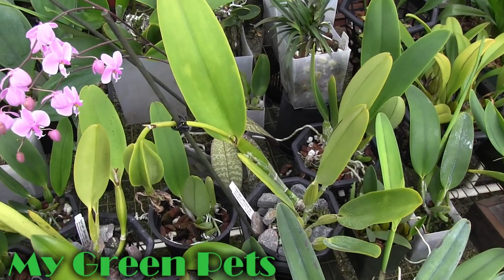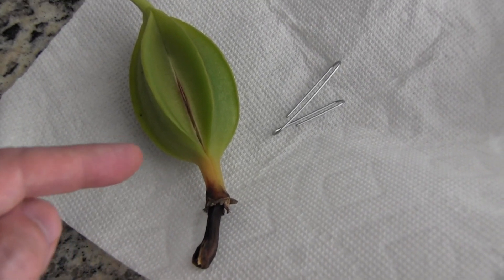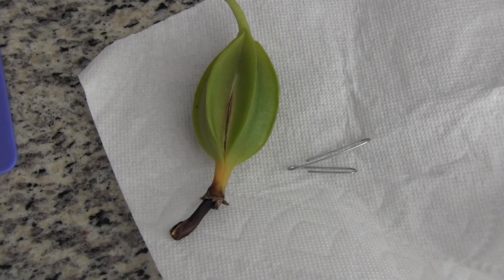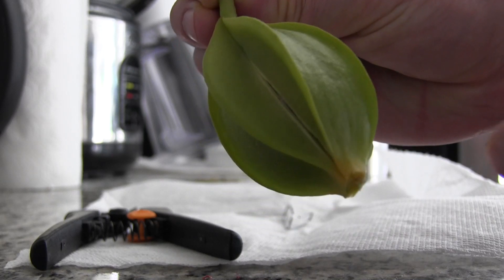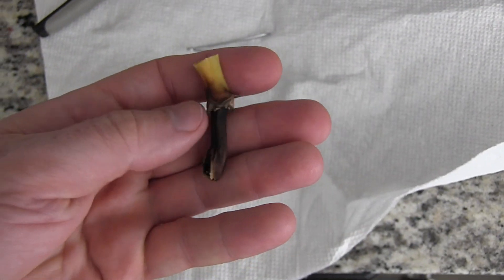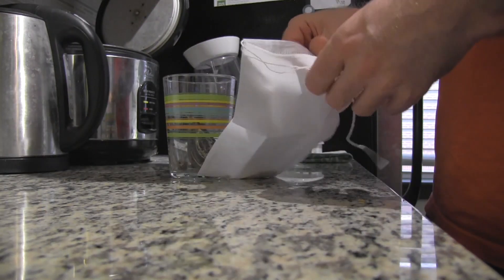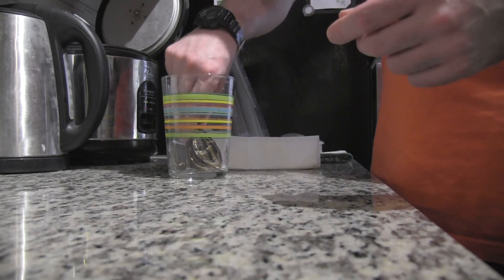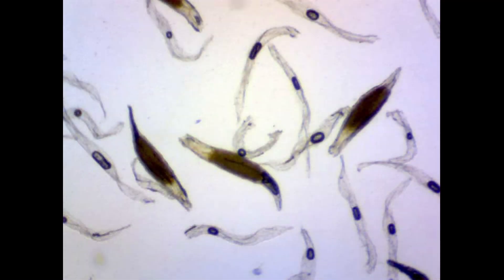How I collected dry seed from my Cattleya orchid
Here's a brief timeline of the whole process:
-August 6, 2019: Pollinated Cattleya rex flower with pollen from a sibling plant. The seed pod formed and grew over the next 340 days.
-July 10, 2020: Seed capsule began to turn yellow at the bottom, indicating maturity. Removed it from plant, cut off column end of capsule, hung in large infusion bag to let capsule dry and open fully, releasing dry seed.
-July 17, 2020: Folded up infusion bag with seed securely inside and mailed to laboratory.
-August 1, 2020: Received seed report from lab indicating 25% viable seed.